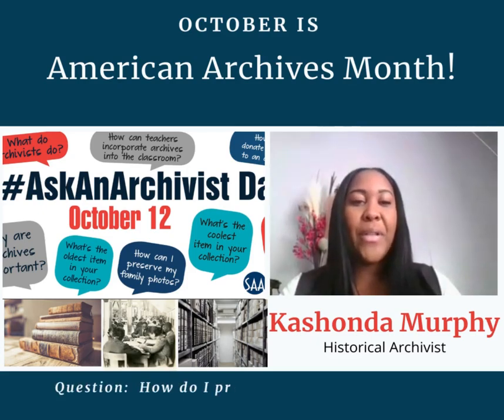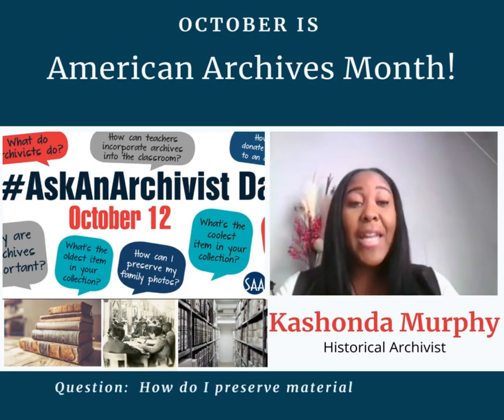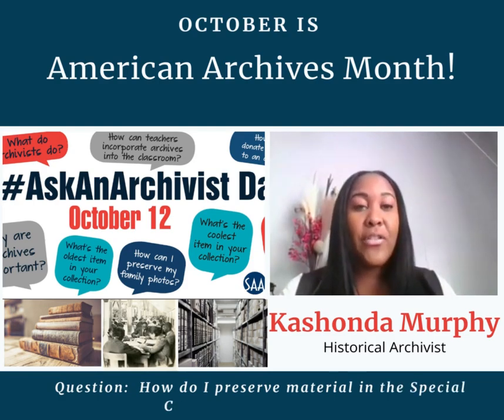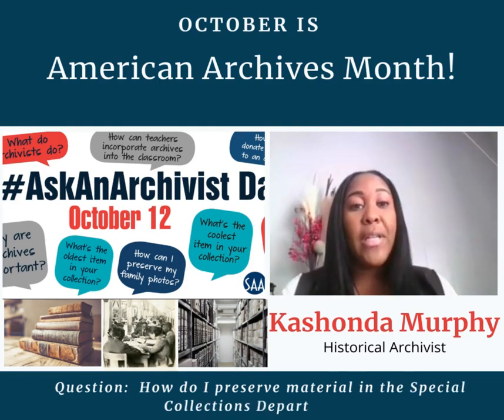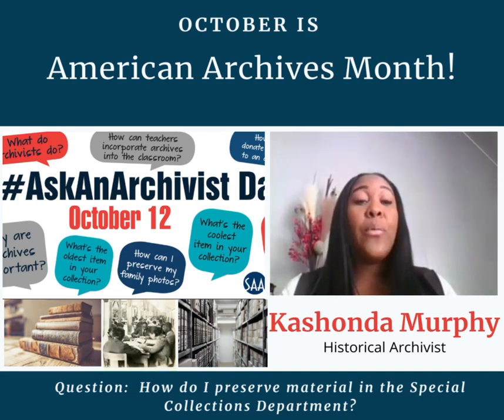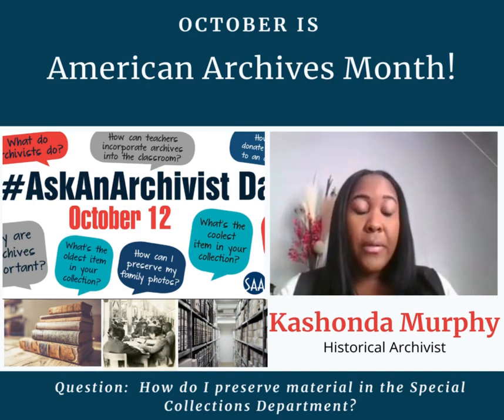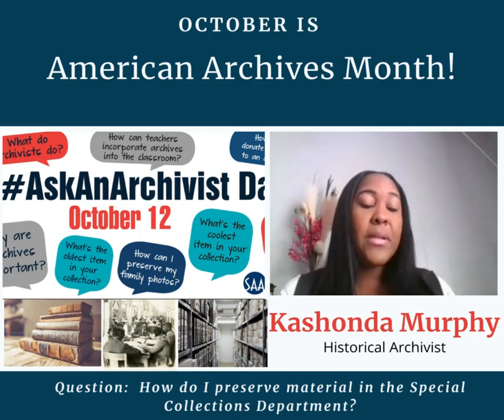AskanArchivist 2022 Murphy - How do I preserve Special Collection's Materials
2022
Murphy - How do I preserve Special Collection's Materials

Levi Watkins Learning Center
(University Library)
Alabama State University